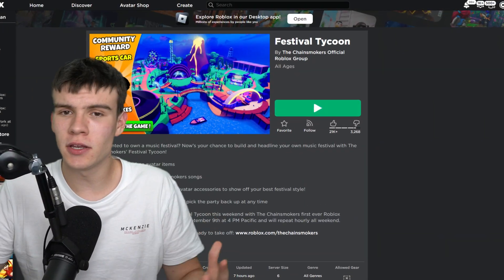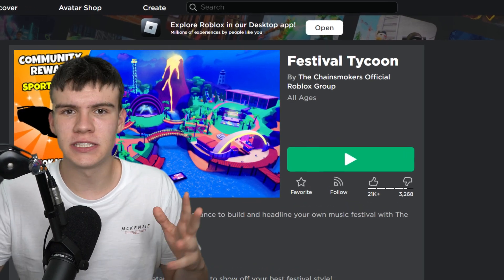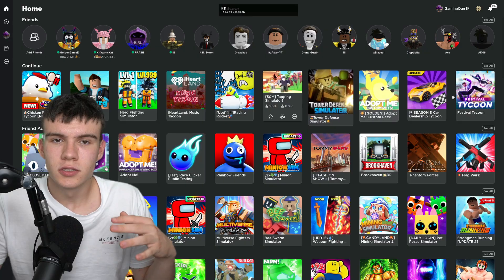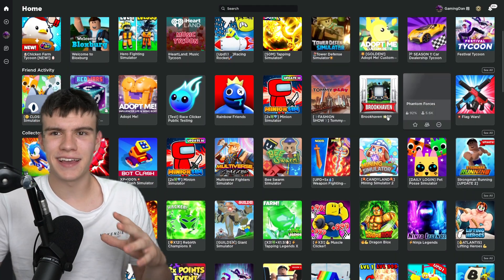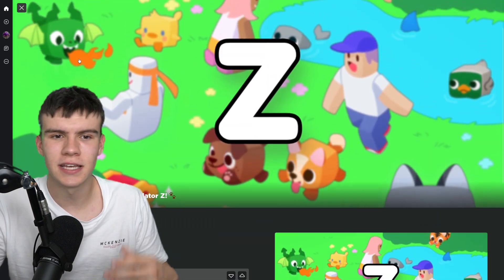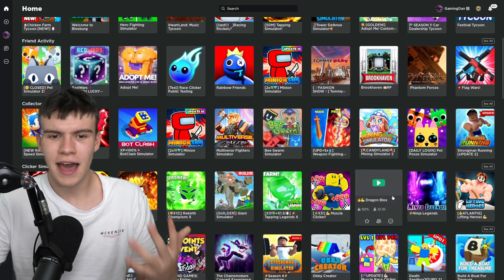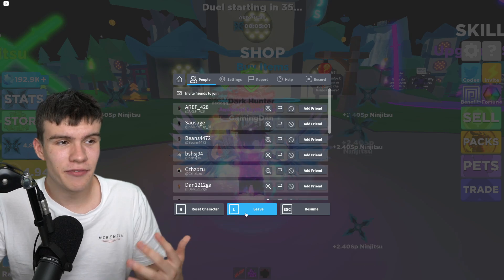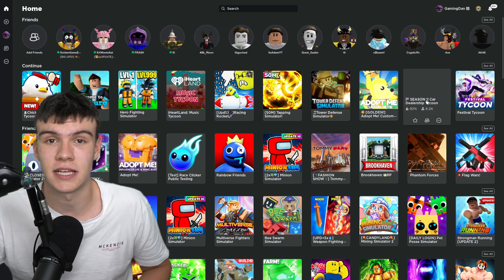How To DELETE The ROBLOX DESKTOP APP!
In this video I will show you how to delete the new Roblox Desktop App beta!